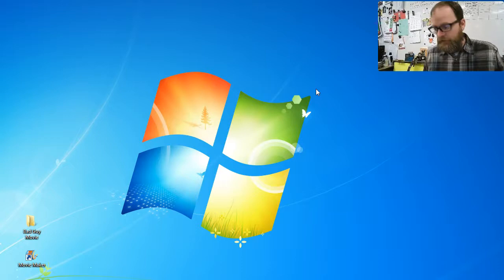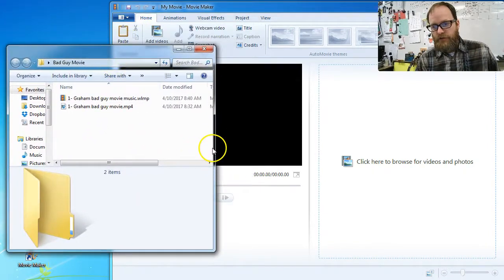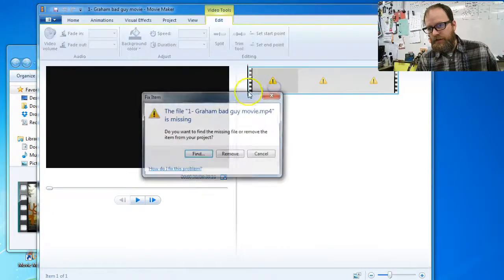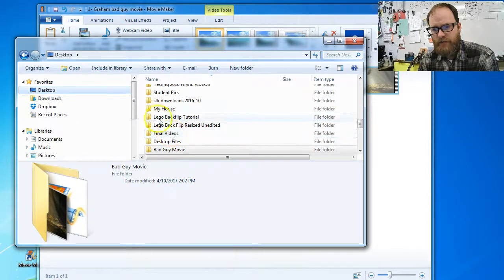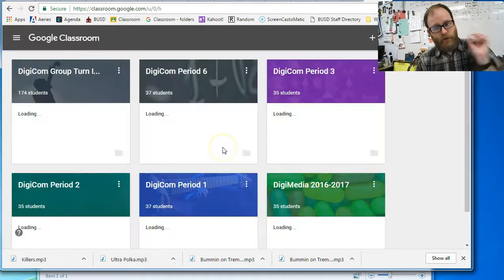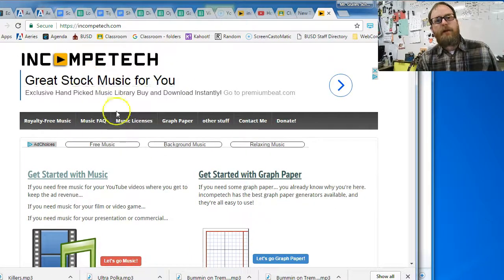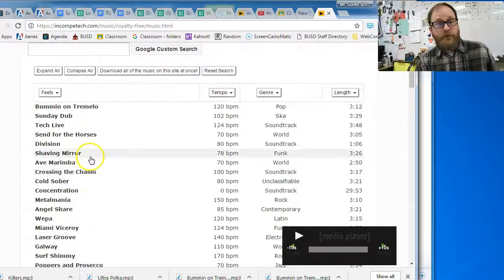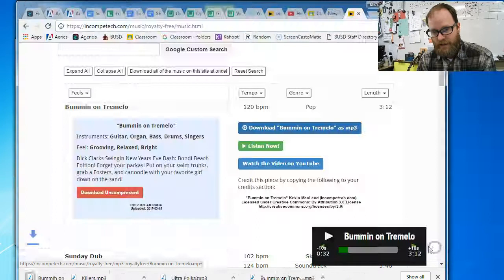How To Download Music for use in Your Movie or Animation